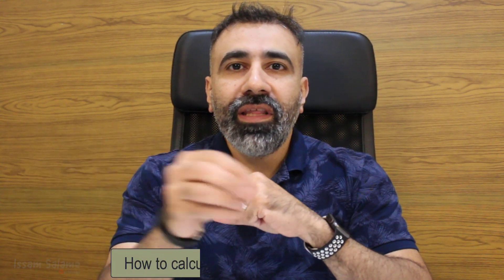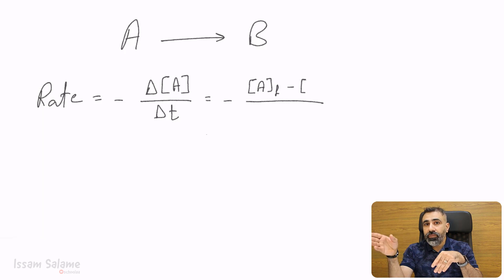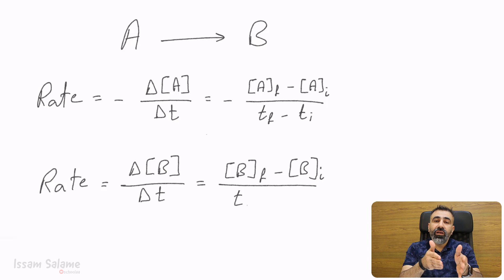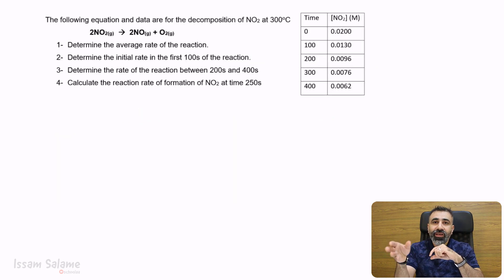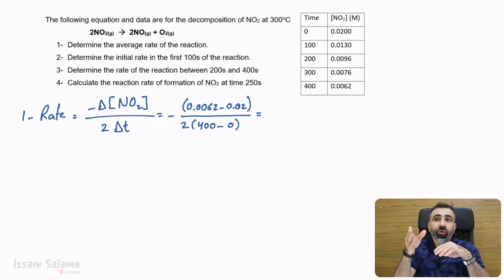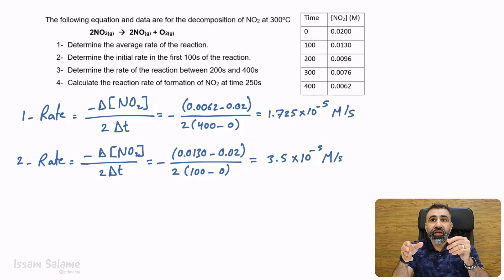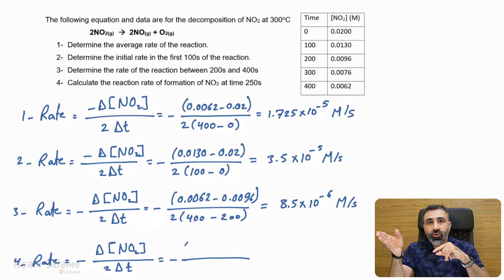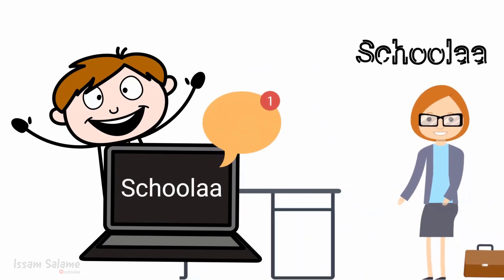how to calculate the rate of a chemical reaction?